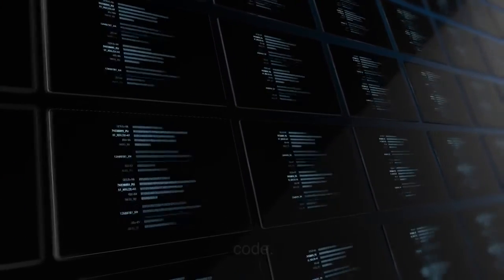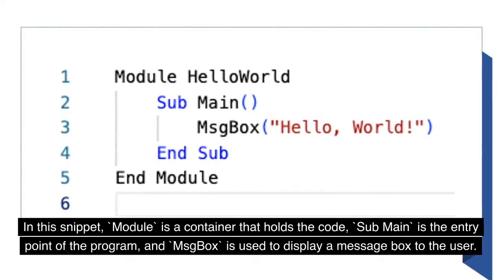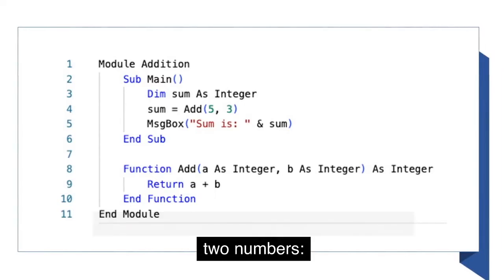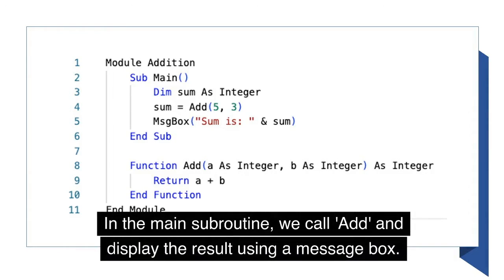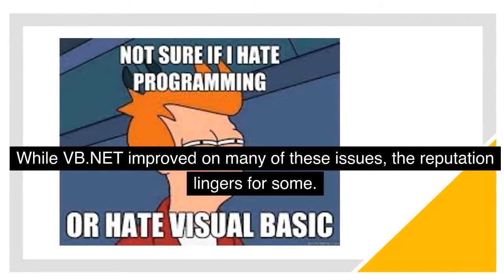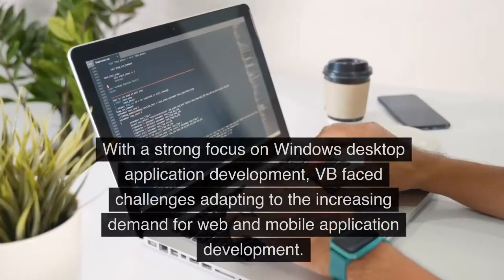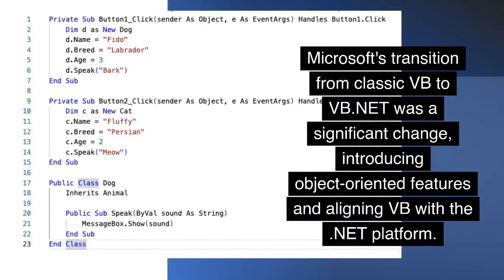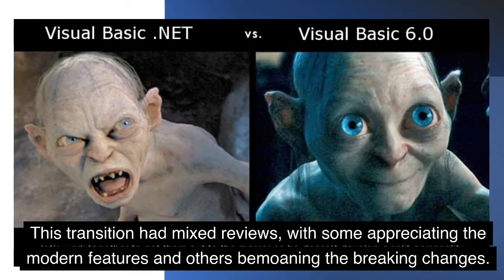Visual Basic in 4 minutes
Outline and Summary

I. Introduction
   - Introduction to Visual Basic (VB) as a Microsoft programming language based on BASIC.
   - Creation date: 1991.
   - Aim: Easy to learn and use, and simplifies the development of GUI applications for Windows.

II. Evolution of Visual Basic
   - Evolution of VB over the years.
   - Display of basic VB code for "Hello, World!" message:
     - Use of `Module`, `Sub Main`, and `MsgBox`.
   - Example of a simple function in VB to add numbers:
     - Definition of 'Add' function.
     - Calling the 'Add' function in the main subroutine.

III. Features and Benefits of VB
   - Simple syntax and robust tools from Microsoft.
   - Integration with Microsoft's .NET framework.
   - Visual Studio's powerful suite of tools for VB.NET development.
   - Seamless integration with other Microsoft technologies.

IV. Perceptions and Criticisms
   - Mixed opinions on VB within the tech community.
   - Pros:
     - Easy to learn.
     - English-like syntax.
   - Cons:
     - Outdated reputation due to older versions.
     - More verbose than C-style languages.
     - Performance issues in earlier versions.
   - Comparison of VB.NET and C# in the .NET ecosystem.

V. VB’s Challenges and Transition
   - Focus primarily on Windows desktop application development.
   - Struggle to adapt to web and mobile application demands.
   - Shift from classic VB to VB.NET:
     - Introduction of object-oriented features.
     - Mixed reviews on the transition.

VI. Perspective on VB
   - Dependence of attitudes on individual experiences.
   - Importance of VB in specific development scenarios.
   - Factors to consider when choosing a programming language.